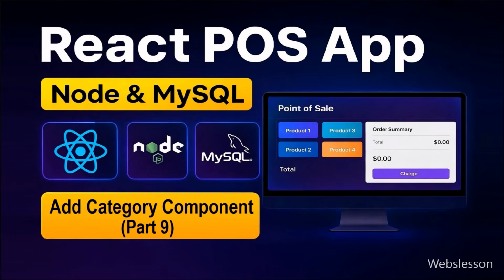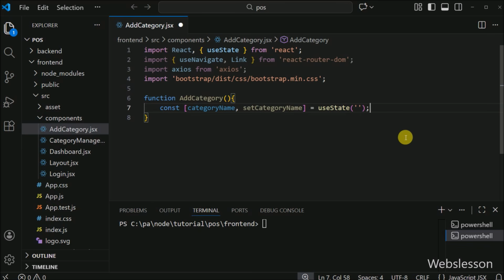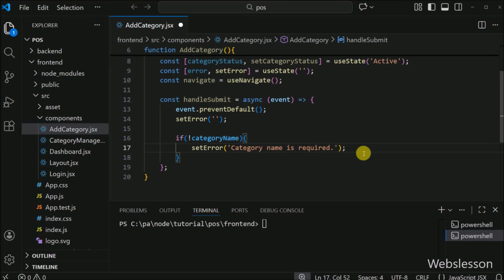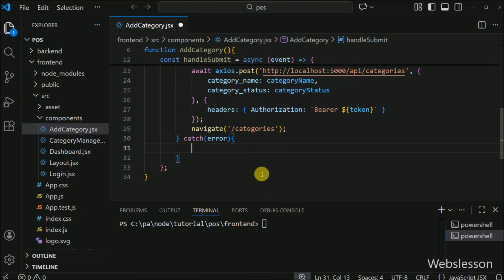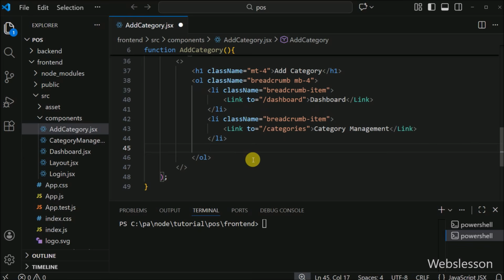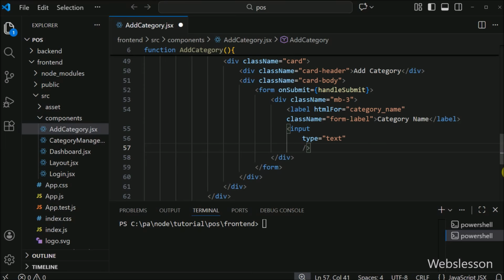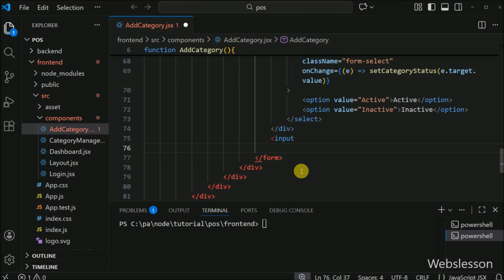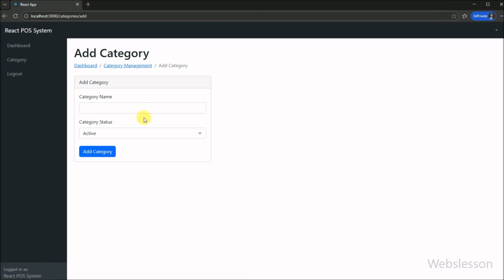React POS App - Create Add Category Component (Part 9)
In Part 9 of this React POS App series, we are building a production-ready Add Category Component in the React frontend. You’ll create a new AddCategory.jsx file inside the components folder, then set up clean form handling with React useState to manage category name, status, and error messages.

Next, we wire up smooth navigation using React Router DOM. You’ll import Link to create breadcrumb navigation (Dashboard - Categories - Add Category) and use useNavigate to redirect users back to the categories page after a successful submit keeping the app fast and fully SPA-friendly (no page reloads).

For API integration, we use Axios to send an authenticated POST request to the backend. We'll pull the JWT token from localStorage, attach it to the Authorization header, and send the form payload (category name + Active/Inactive status). We’ll also handle real-world cases like empty input validation, clearing old errors before submit, and displaying server-side error messages when something goes wrong.

To make the UI look clean and responsive, we style the entire screen with Bootstrap card layout, form controls, select dropdown, alerts, and a polished submit button.

By the end, you’ll also add a Protected Route in App.js for /categories/add so only logged-in admins can access the page. In the next video, we’ll move to the backend and insert category data into a MySQL table.